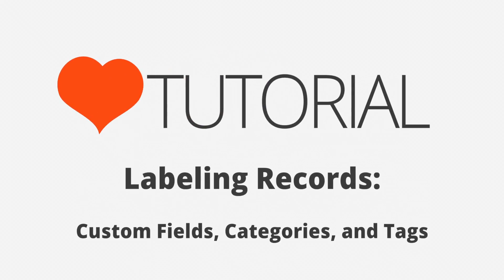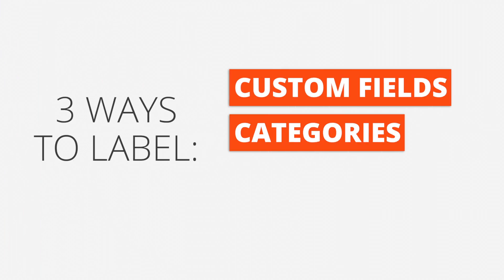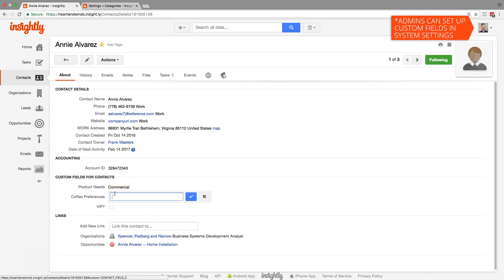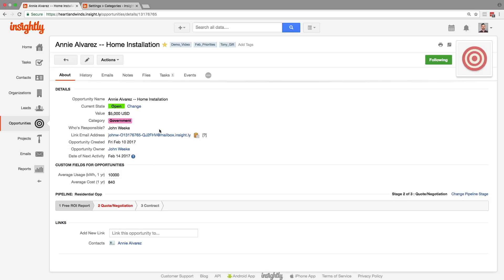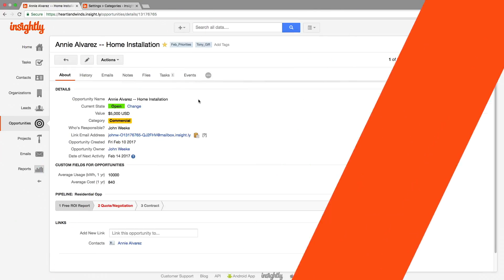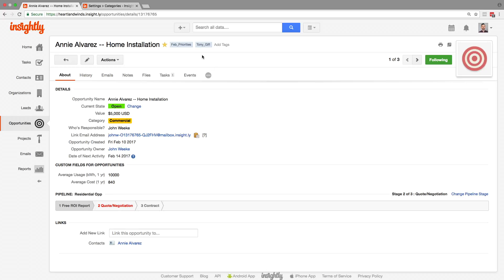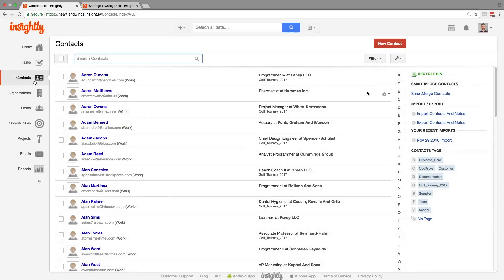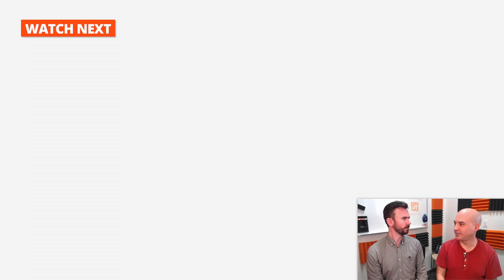Insightly CRM Tutorial: Labeling Records – Custom Fields, Categories & Tags 🏷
Join bearded filmmaker John and bald writer Tony in a discussion about labels.

Custom Fields, Categories, and Tags are three ways you can record your customer info and slice and dice your segments. They'll let you maintain a deeper understanding of your business and work with groups faster.